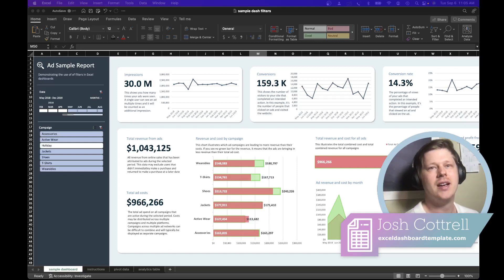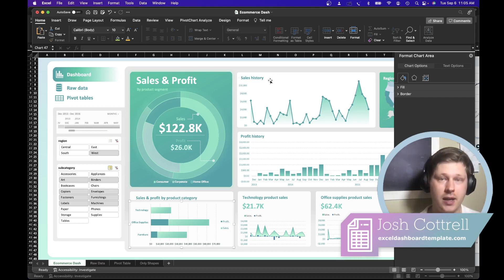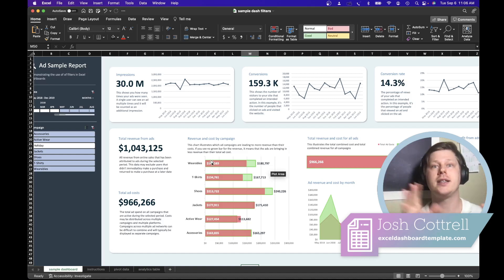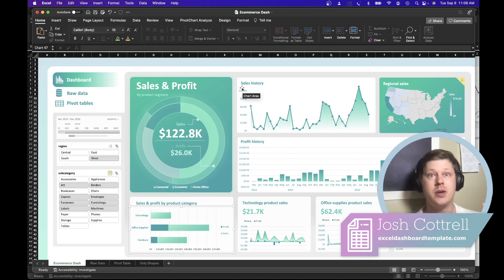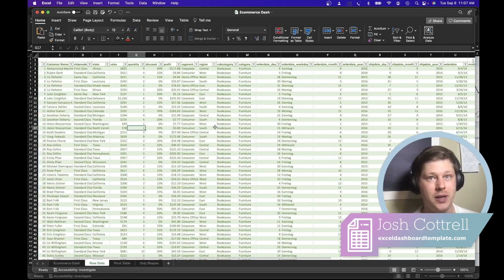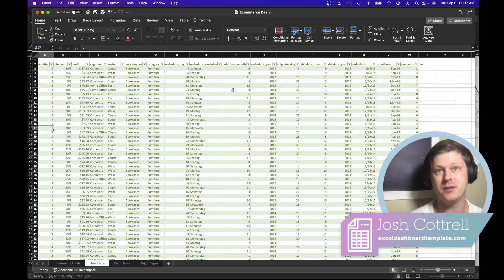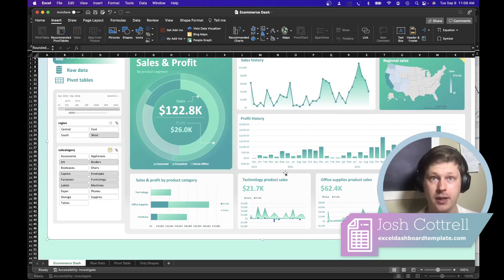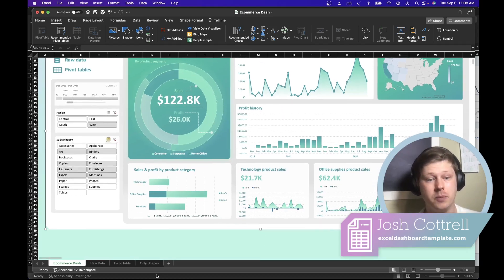Why you should (probably) build your first dashboard in Excel.